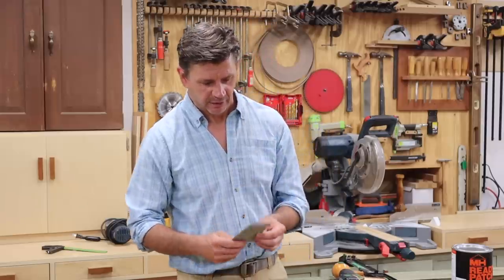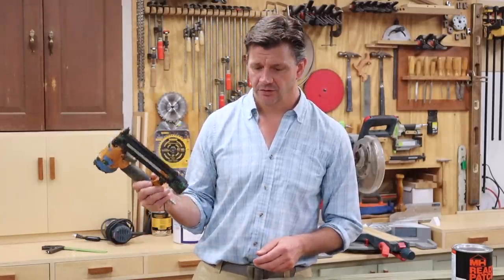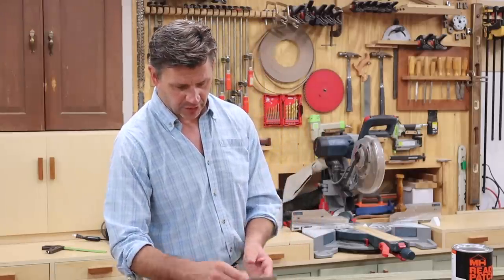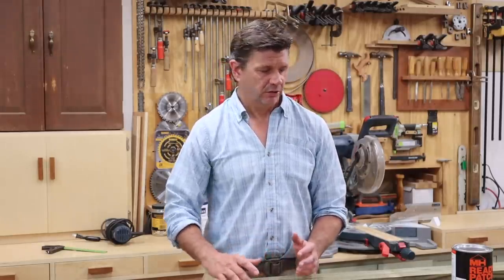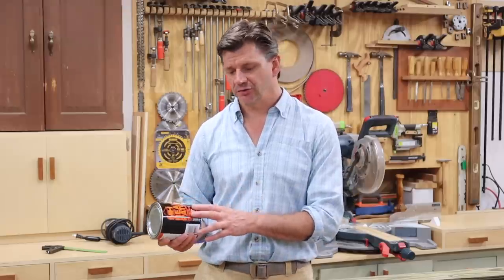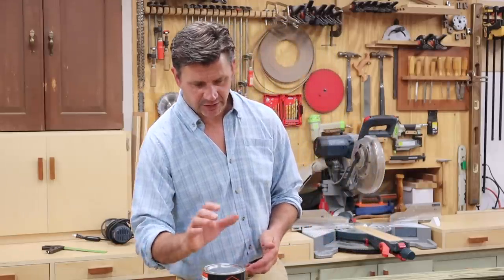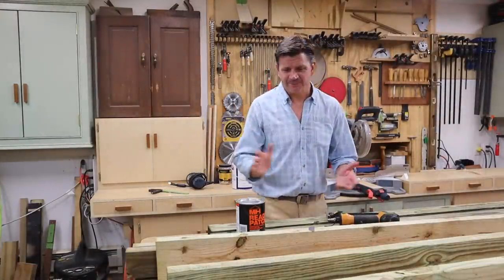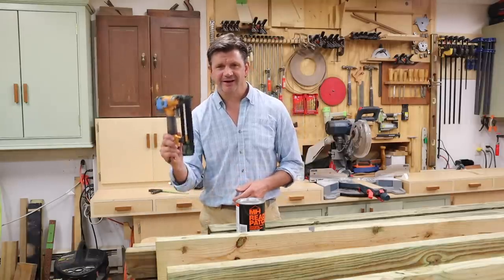Stainless Steel Nails for Exterior Woodworking Trim & Molding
About Mountain Khakis
What started as a casual conversation at the Shady Lady Saloon in Jackson Hole, WY has become a top-performing mountain-inspired lifestyle apparel brand.  Established in 2003, Mountain Khakis quickly became a staple in the wardrobe of everyone from ranch hands to golf pros, those who travel by jet, as well as those who travel by thumb.  The Mountain Khakis brand story continues to resonate as it connects to the enthusiast who believes that freedom and rugged adventure is a way of life.   Join the conversation @MountainKhakis and MountainKhakis.com